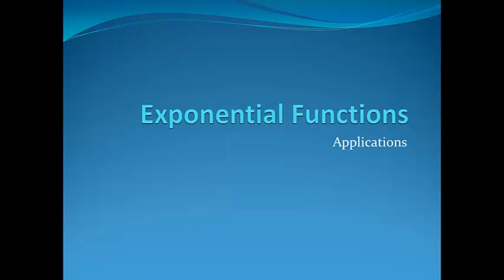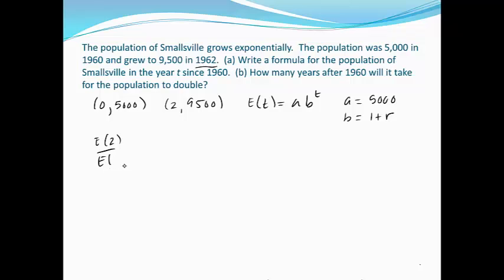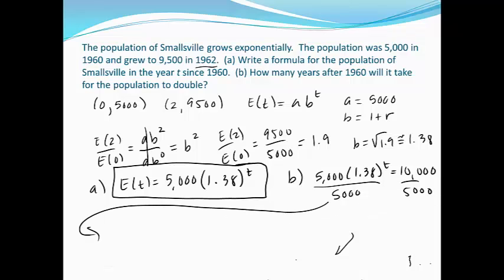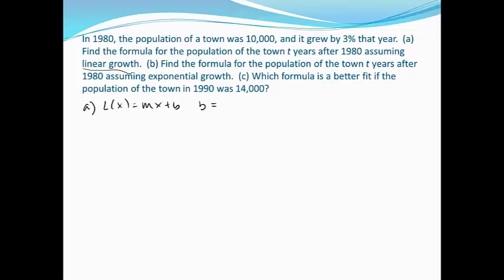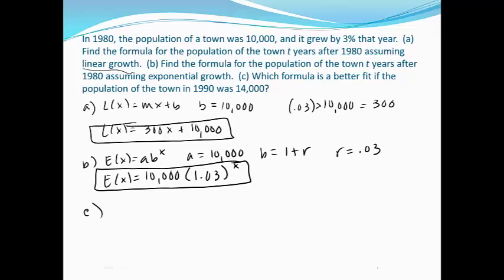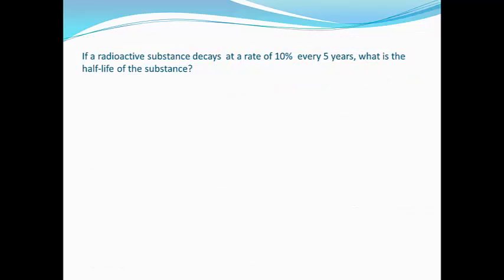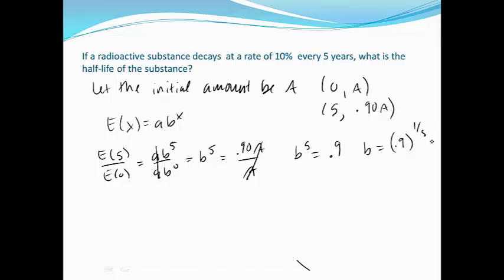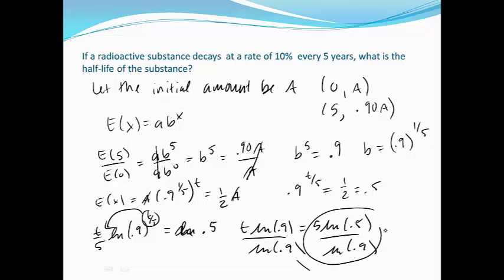Exponential applications 4.5